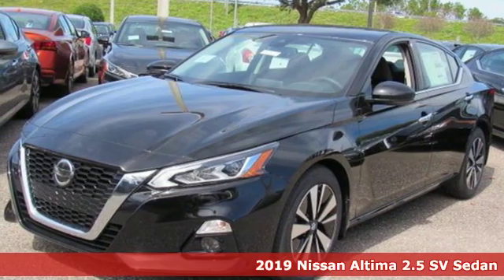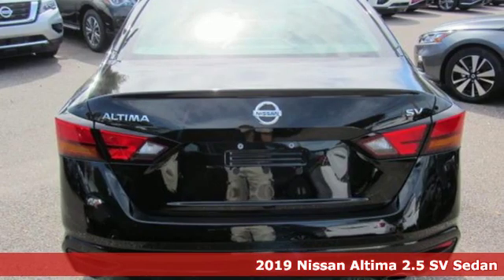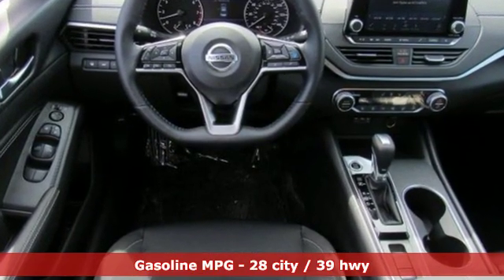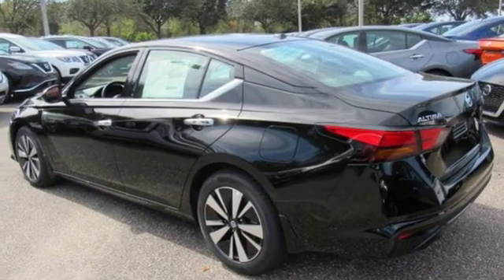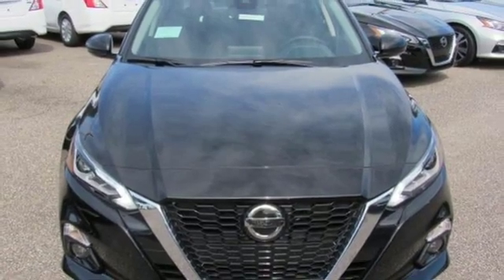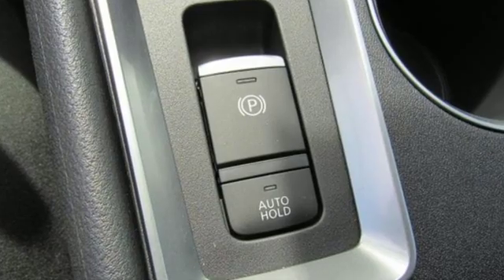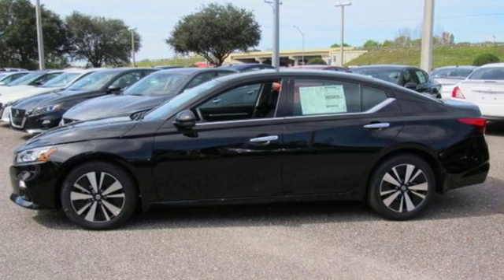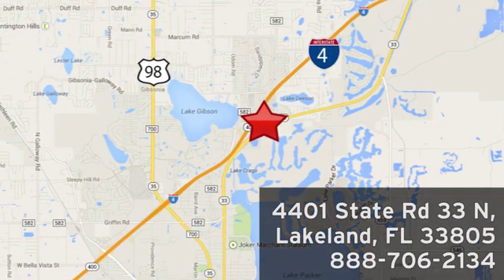New 2019 Nissan Altima Lakeland FL Tampa, FL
Year: 2019
Make: Nissan
Model: Altima
Trim: 2.5 SV Sedan
Engine: 152 L 4 Cyl. Cyl.
Color: Super Black
Stock #: 19AL101
VIN: 1N4BL4DV8KC142715
This 2019 Nissan Altima 2.5 SV will sell fast! This Altima has many valuable options! Bluetooth Connectivity. Sunroof. Satellite radio. Aux. Audio Input. -Auto Climate Control -Fog Lights -Front Wheel Drive -Security System -Garage Door Opener -Keyless Entry -Steering Wheel Controls -Leather Steering Wheel -Automatic Transmission On top of that, it has many safety features! -Traction Control Save money at the pump, knowing this Nissan Altima gets 39.0/28.0 MPG! We are located at 4401 Lakeland Hills Blvd, Lakeland, FL 33805. Price excludes tax, tag, electronic filing fee, and $899 dealer services fee. Prices include all applicable rebates including up to $1,000 Owner Communication Incentives, dealer discounts and NMAC customer cash. The price DOES NOT INCLUDE Destination & Handling Charge and DEALER INSTALLED OPTIONS/ACCESSORIES. Any prices quoted on approved credit only. Some offers may require financing with NMAC that may not be combined with other promotions(subject to credit approval) or forfeit any associated manufacturer incentives and up to $2,000 in dealer discounts. Vehicles must be in stock. Leases may vary. Out of State pricing may vary due to rebate variances. to view incentives by model. See dealer for details. While every reasonable effort is made to ensure the accuracy of this information, we are not responsible for any errors or omissions contained on these pages. In order to receive the internet price, you must either present a copy of this page’s internet price, or you must specifically mention the internet price to the dealership and have the same referenced in your contract at the time purchase. Current pricing valid through 02.28.19.

Address:
401 State Rd 33 N